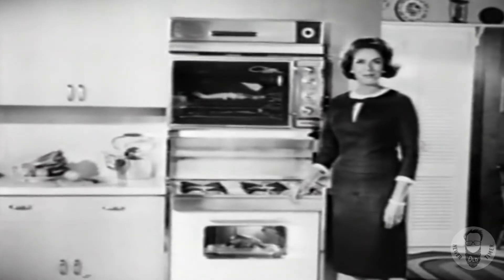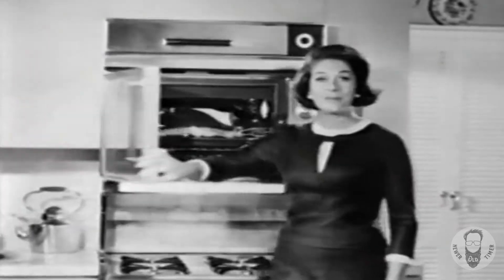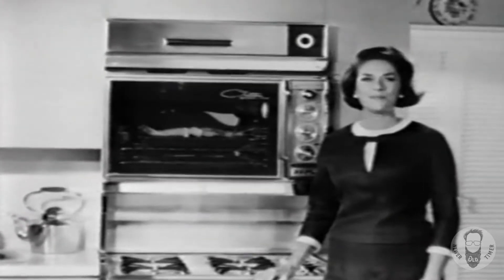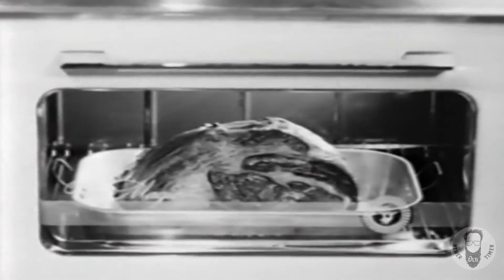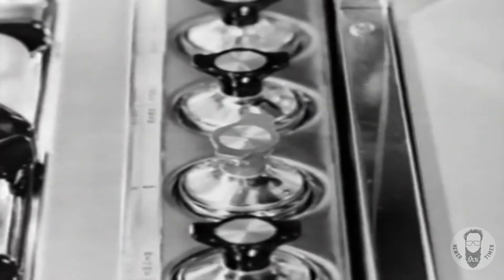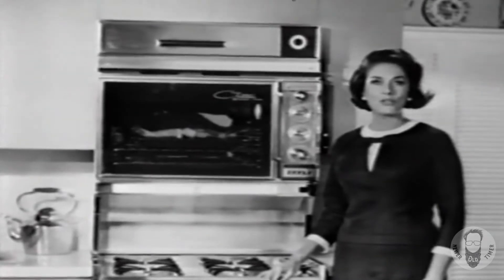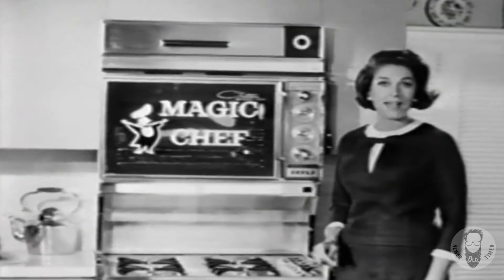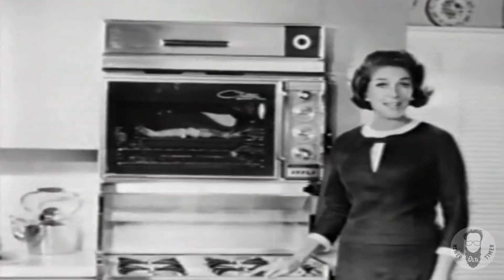1965 COMMERCIAL FOR MAGIC CHEF GAS OVEN WITH JINX FALKENBURG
1965 COMMERCIAL FOR MAGIC CHEF GAS OVEN WITH JINX FALKENBURG
*THIS FILM IS IN THE PUBLIC DOMAIN AND MAY BE REPRODUCED OR COPIED WITHOUT WRITTEN PERMISSION*